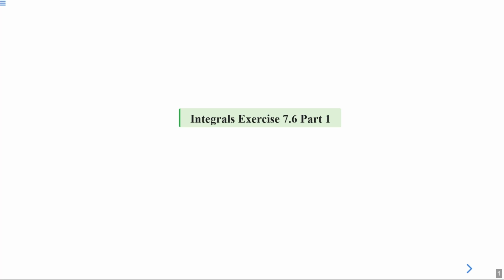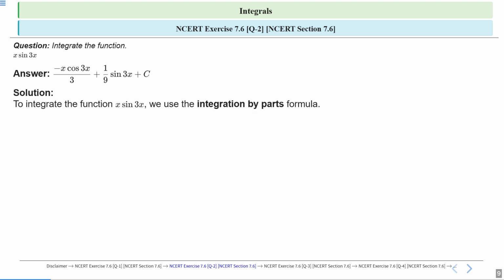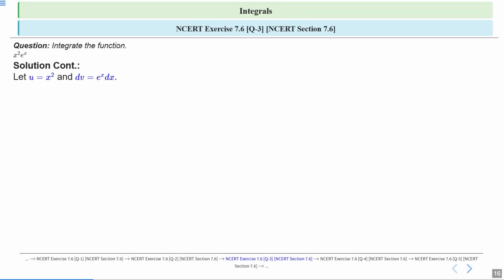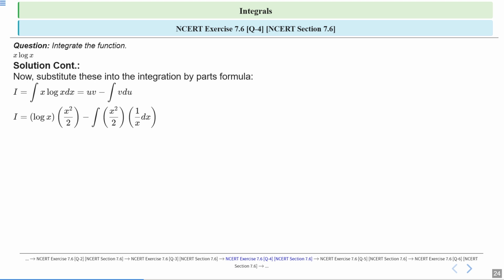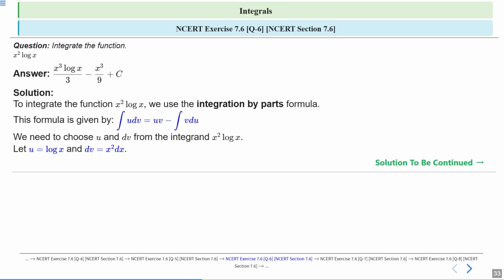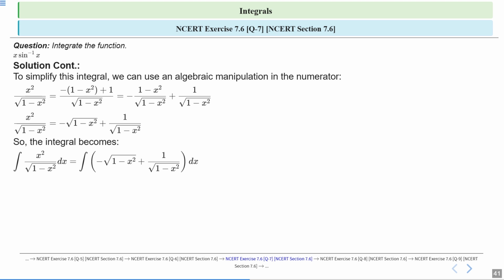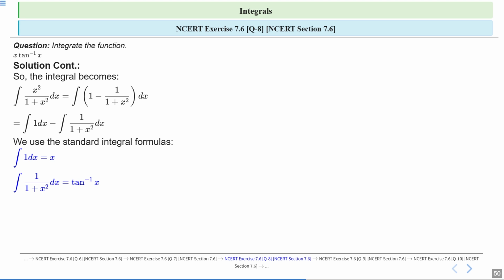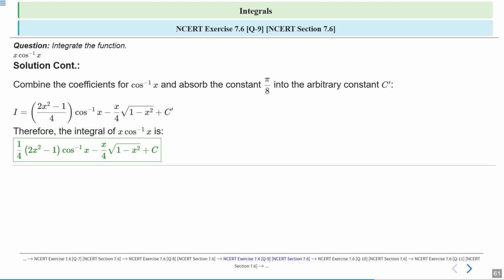Integrals NCERT Section 7.6 Part 16